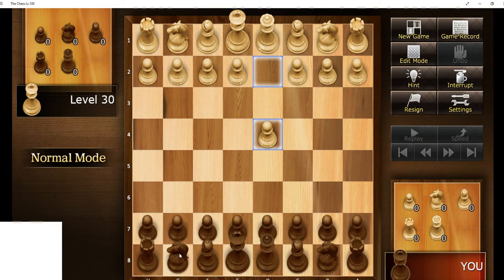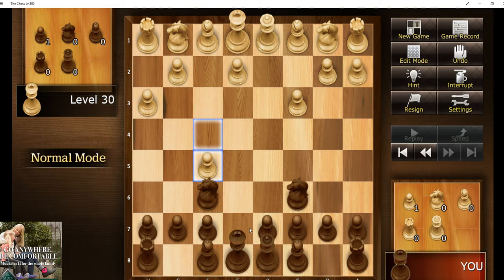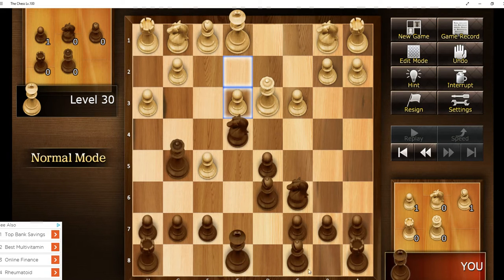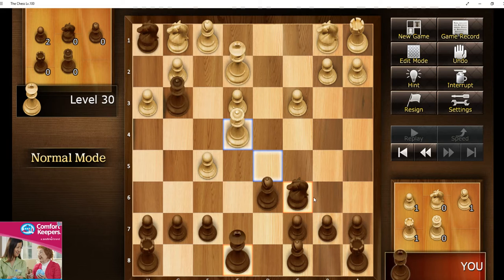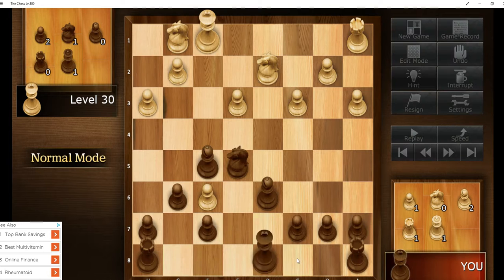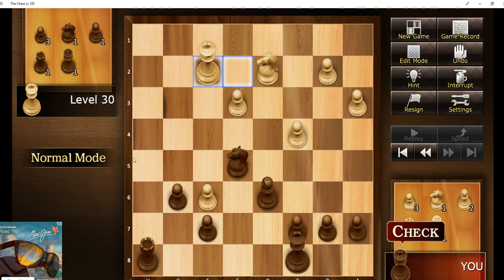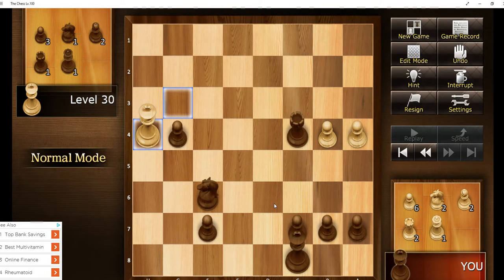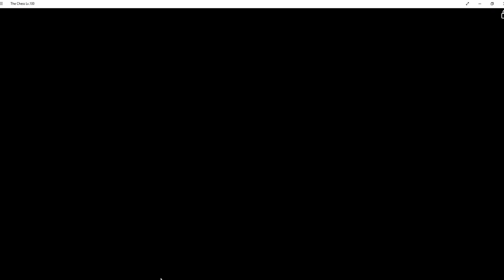Kingside melee-- Artifacts spanks computer!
What starts out as a standard queenside opening quickly becomes a wild melee on its king side. It opened up its king. When I move my forces into position, it intervenes with an unprotected bishop, which I am all too happy to take.
    Pressing my attack, I also get a rook and then I proceed to trade things off, aided generously by the computer,  to get it into an endgame. The game prior to this I was just lucky to get a draw. This time I spanked the computer.